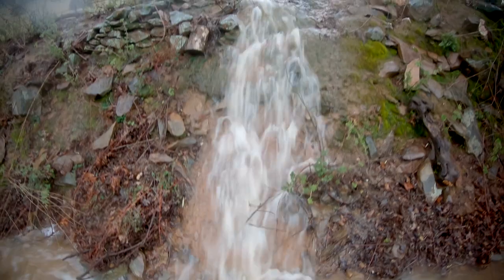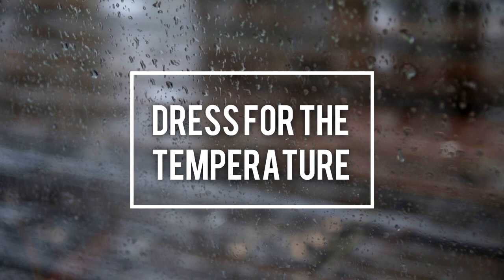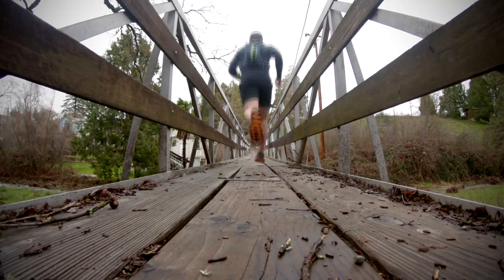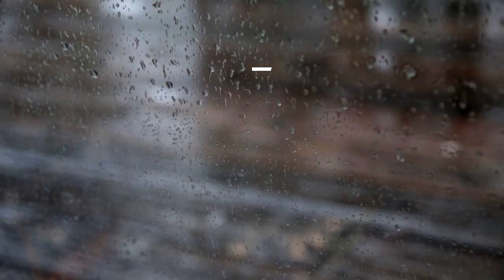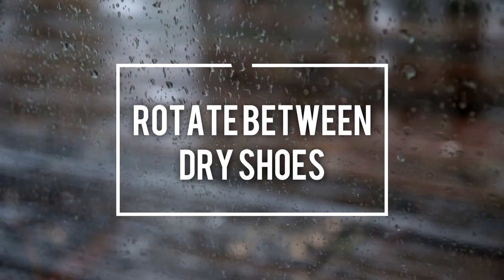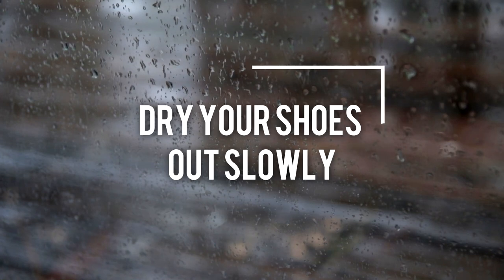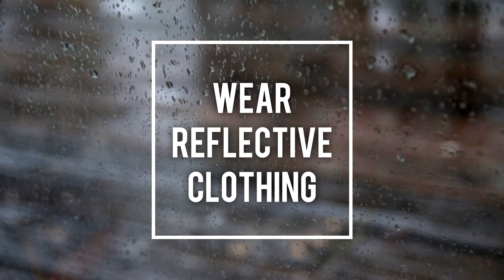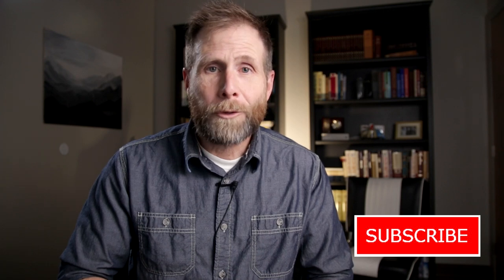5 Tips for Running in the Rain | MOUNTAIN VENTURE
Don't let a little rain stand between you and getting out for your run. Here are my 5 tips for running in wet weather.

Outdoor Research Helium II Rain Jacket

MY CAMERA GEAR:
Canon 80D
Sigma 17-50 lens
GoPro Hero7
GoPro Hero 4
Evo SS Gimbal
Insta360 One

MY FAVORITE RUNNING GEAR:
Nathan Vapor Air Hydration Pack